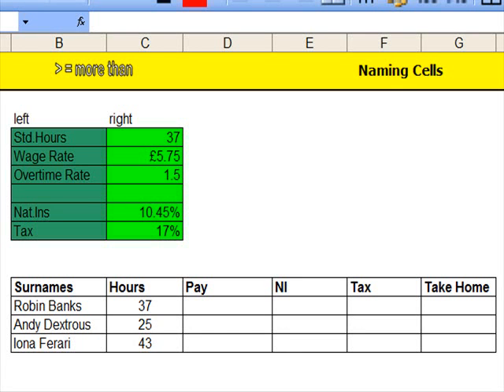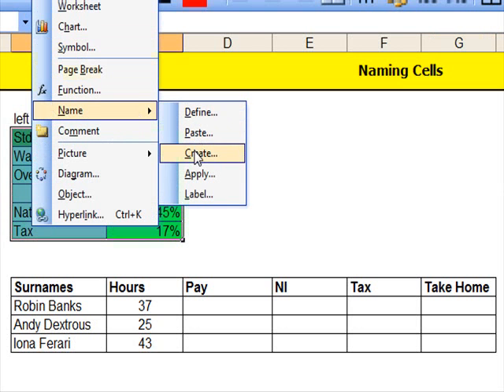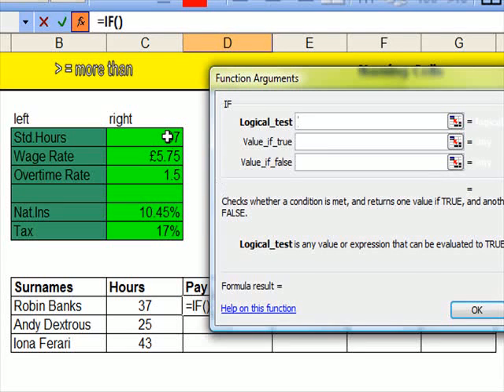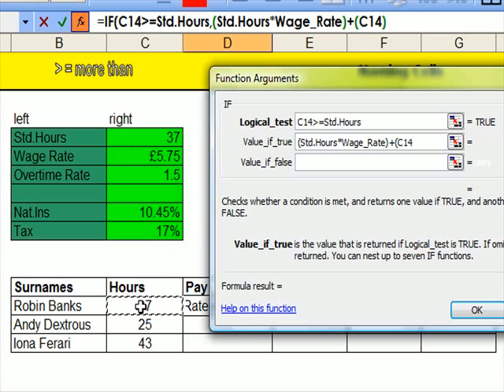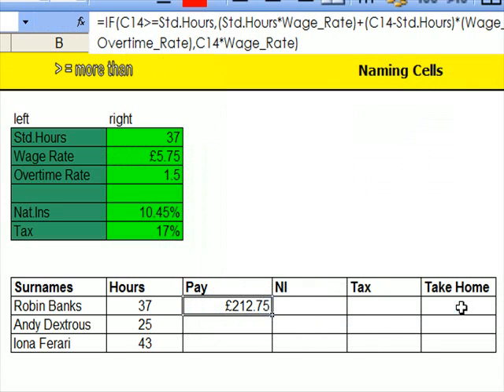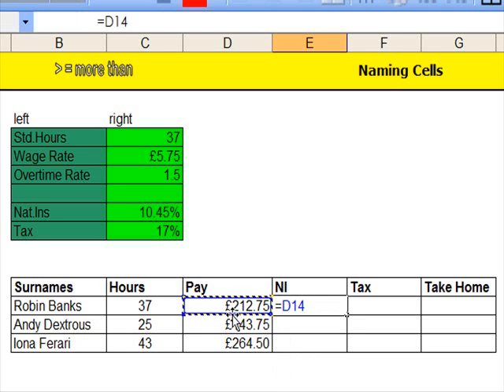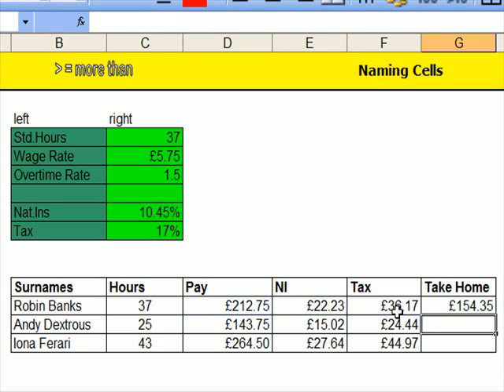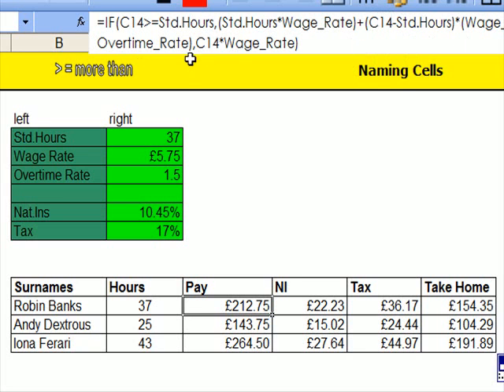i-Teach-u Excel 33 - Naming Cells pt 2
This is a lesson on dealing with Complex Formulas by giving the cells names so that it makes the final sum simpler to understand. Another try at Naming cells.
This one is clearer.

Dedicated to the late John Hooton, Great Tutor at the University of Westminster,  who gave me a love of Excel.